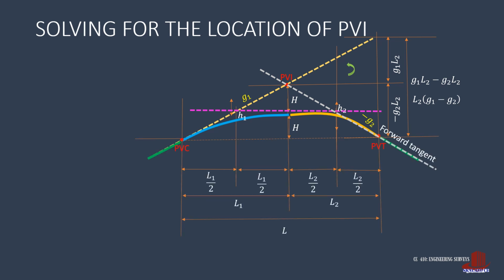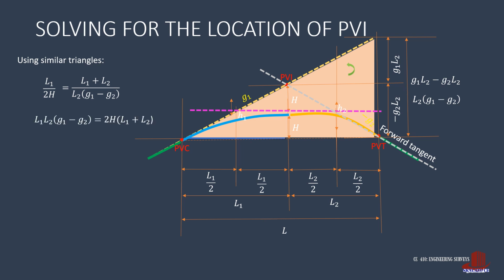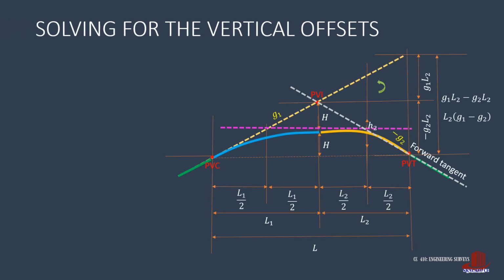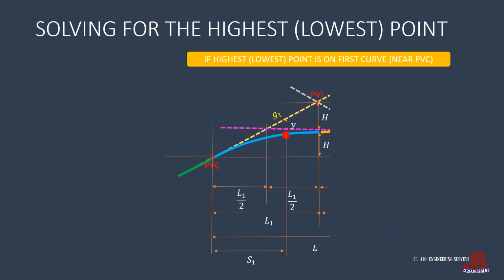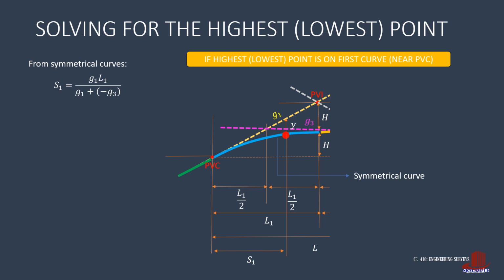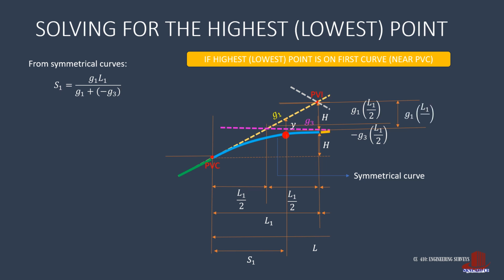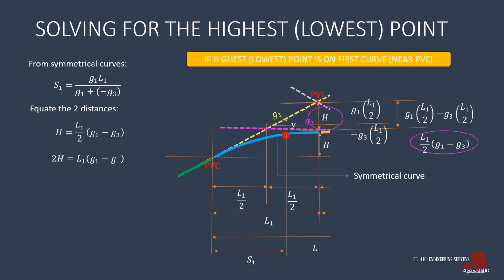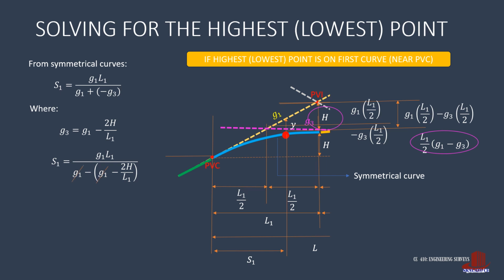VERTICAL ALIGNMENT: ELEMENTS OF UNSYMMETRICAL CURVES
This video shows the different functions used in looking for the elements of unsymmetrical curves.